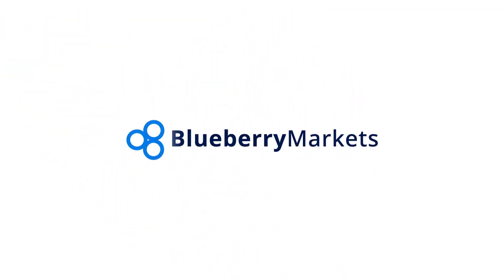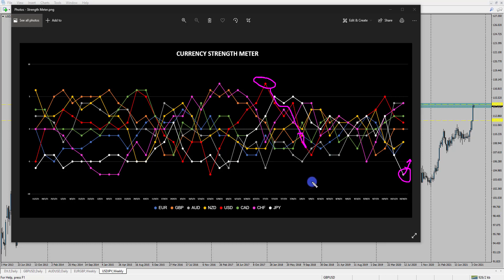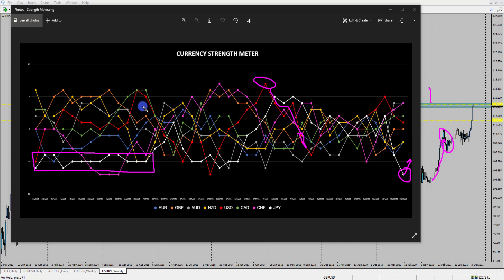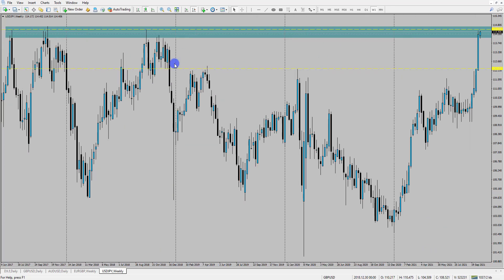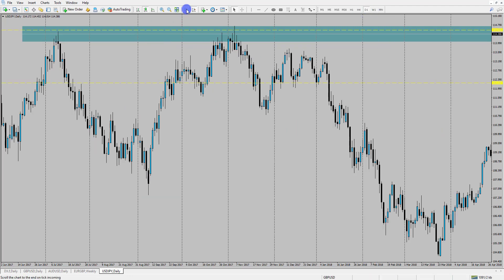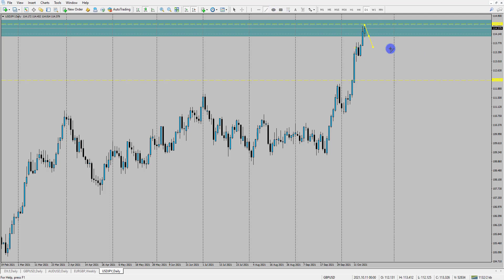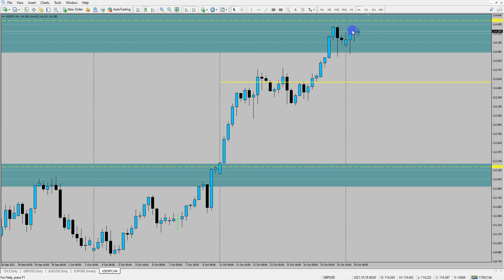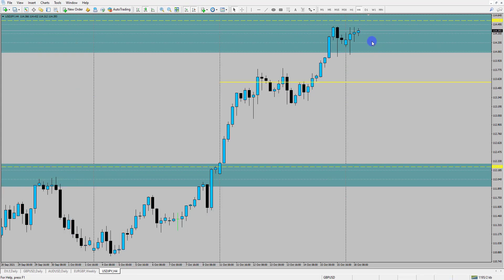USDJPY Trend Reversal Opportunity l Technical Analysis l October 18, 2021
The price of USDJPY has rallied significantly recently as the JPY weakness surges in the markets. However, could this rally be ending soon?